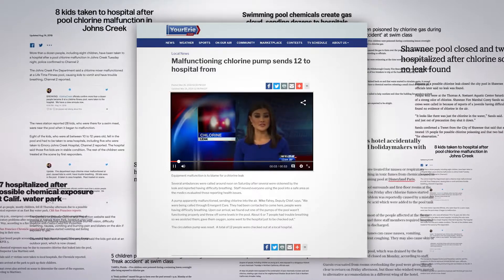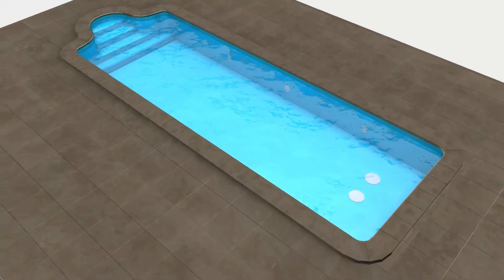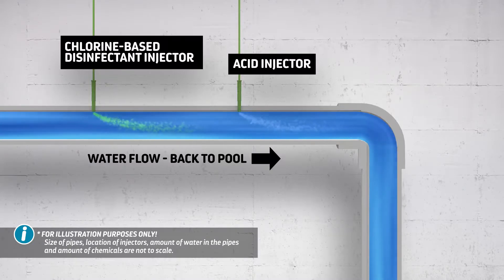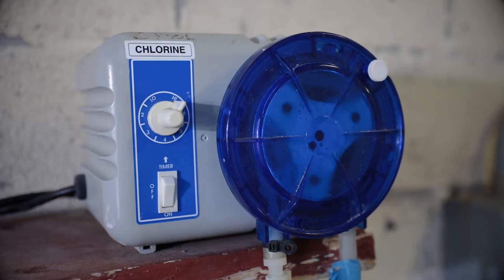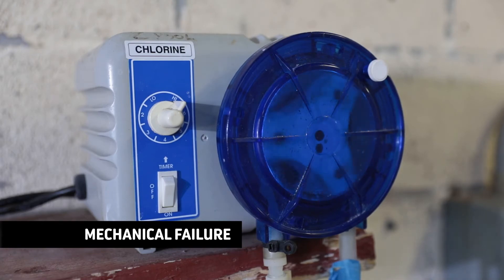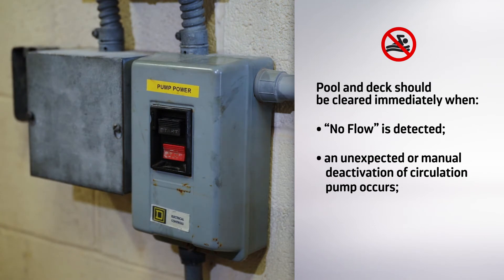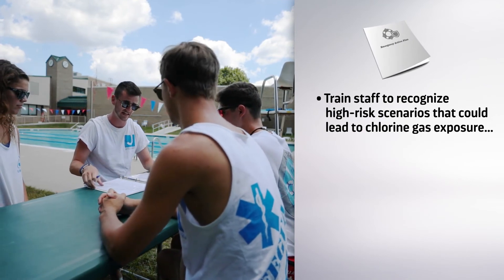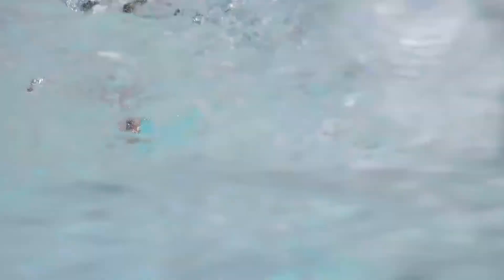Pool Interlock Safety - English